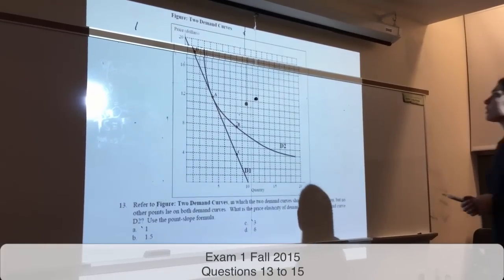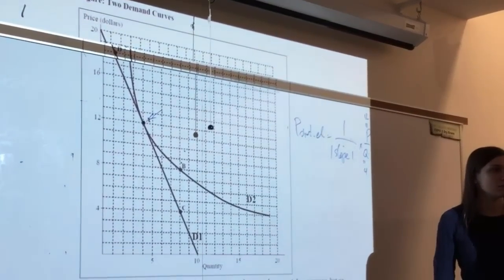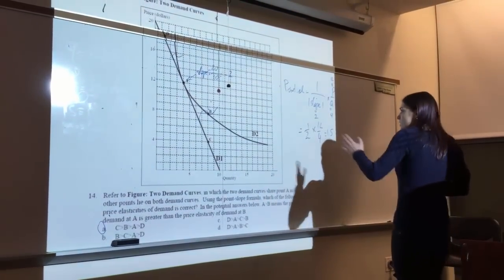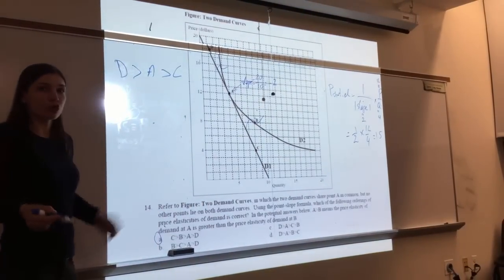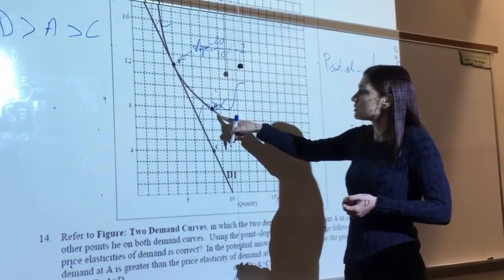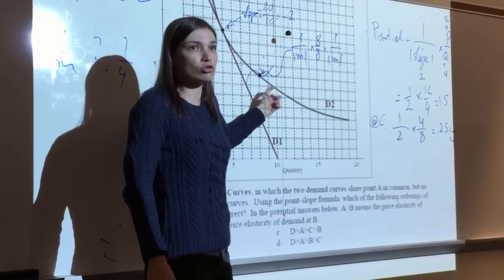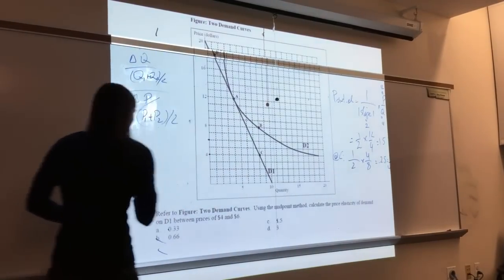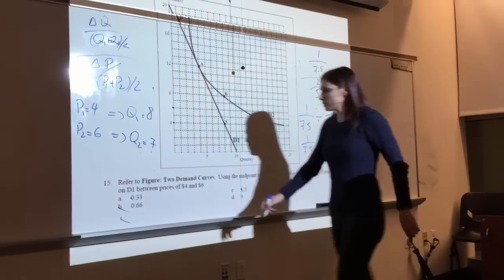Exam 1 Fall 2015 Questions #13 to 15